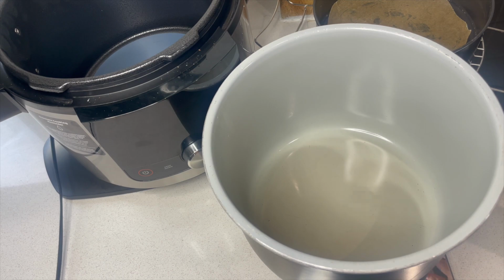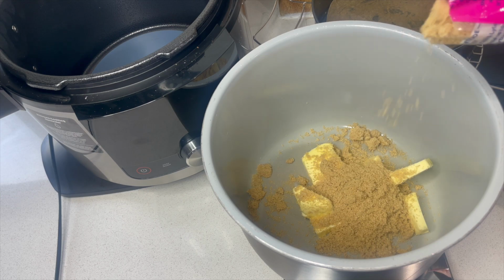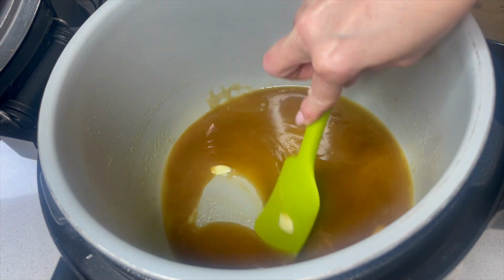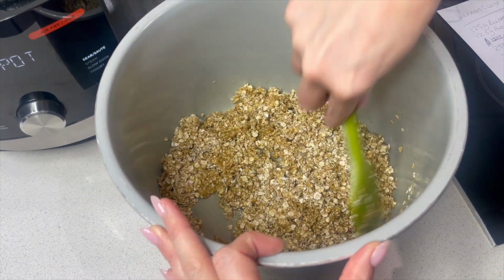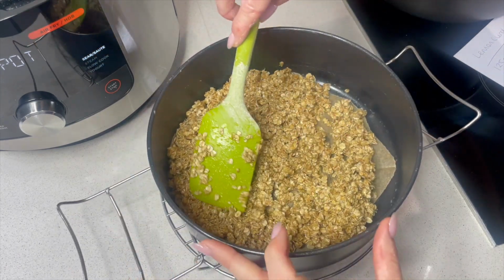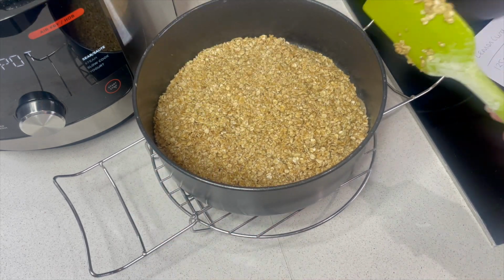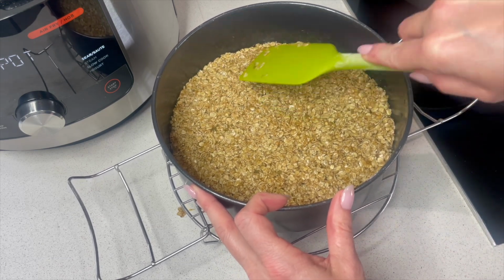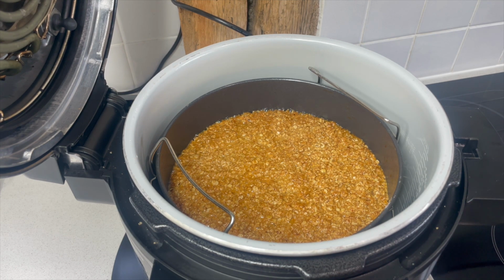LEMON CURD FLAPJACKS *BAKE* NINJA FOODI Recipe | Sweet Treat | Easy Recipe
An easy flapjack recipe with a twist!

My recipes are suitable for any Ninja Foodi model as long as you have the mode required and you can use an Instant Pot to cook my Pressure Cooked meals.
I use the Ninja Foodi 15 in 1 model which has every cooking mode and I love it!